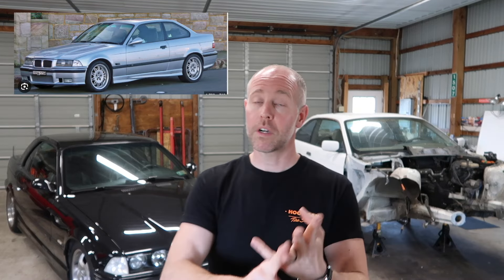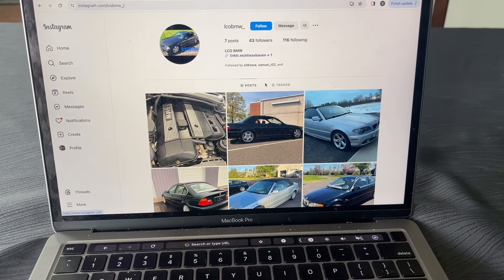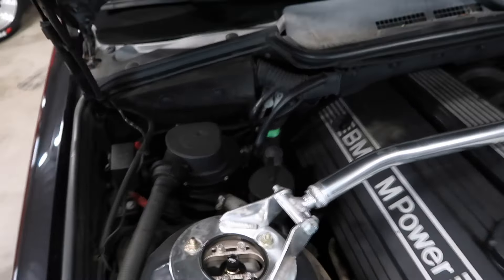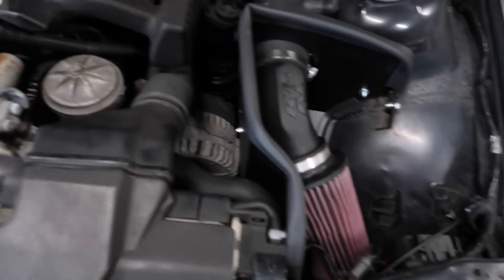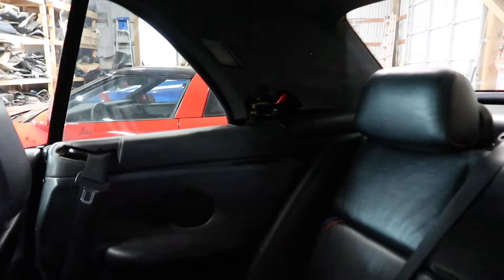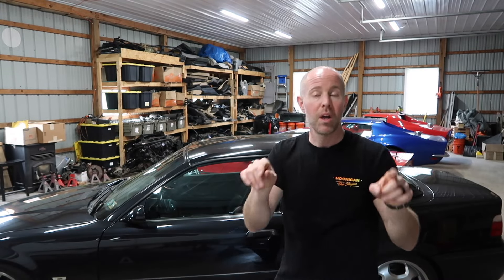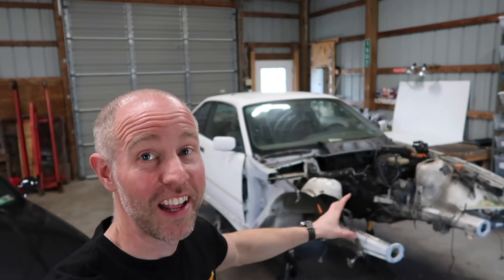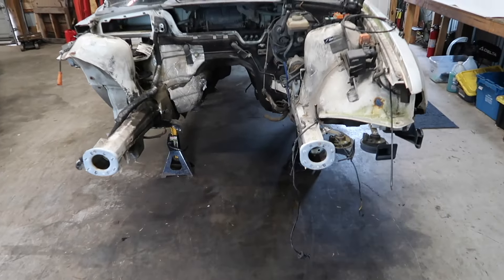Why you should buy a BMW E36 before its too late!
Talking about the BMW e36 3 series in detail. The pros and cons why you should buy one .

Links for BMW shafts.